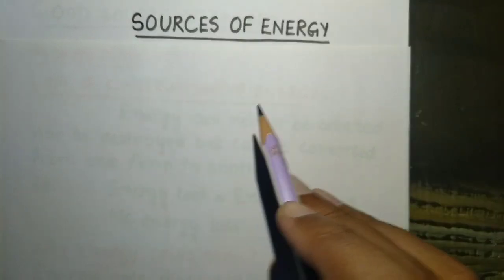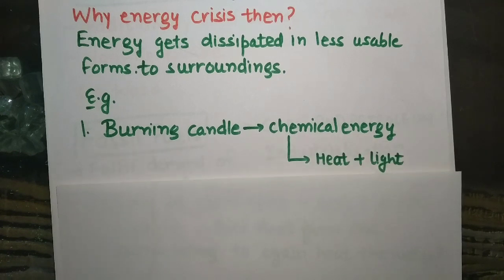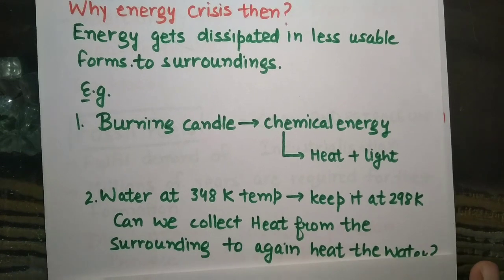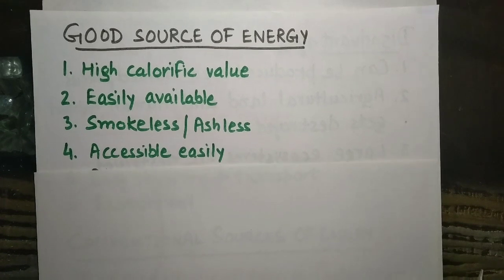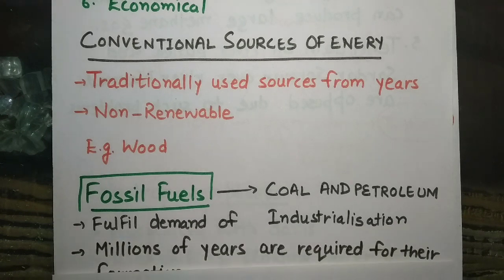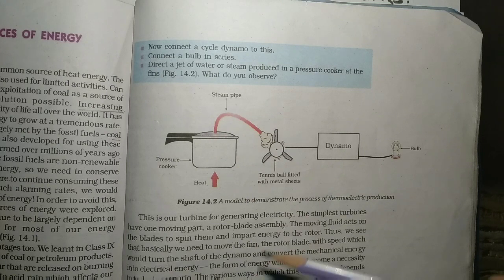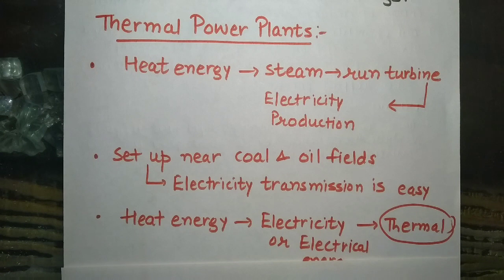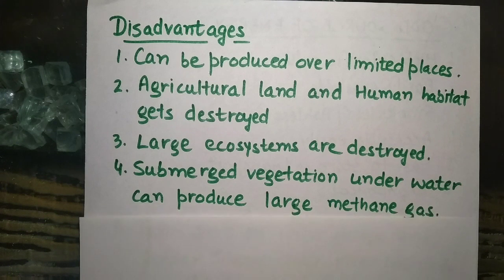SOURCES OF ENERGY